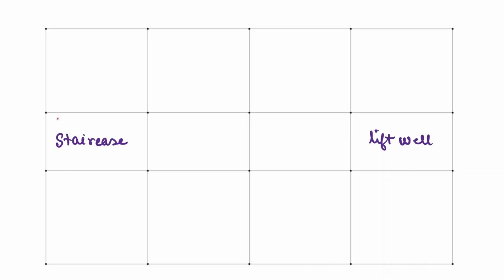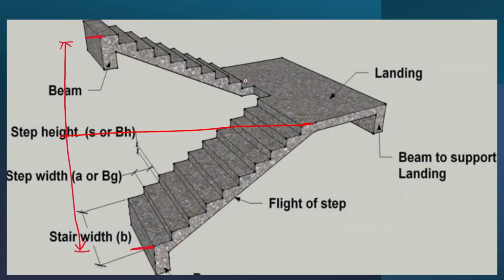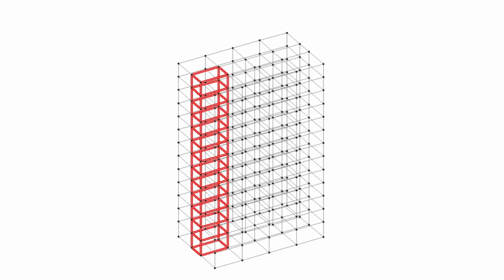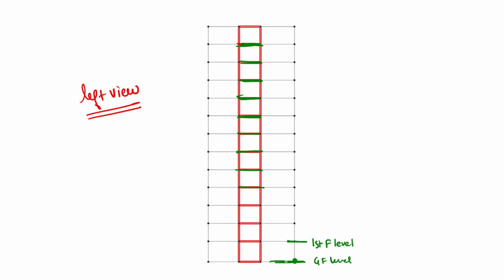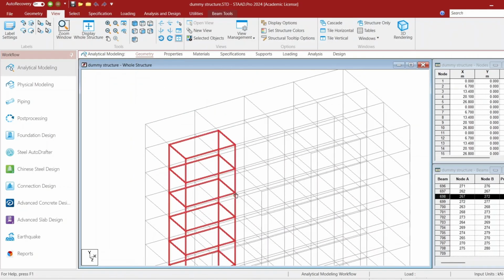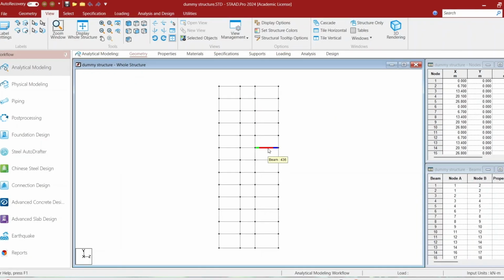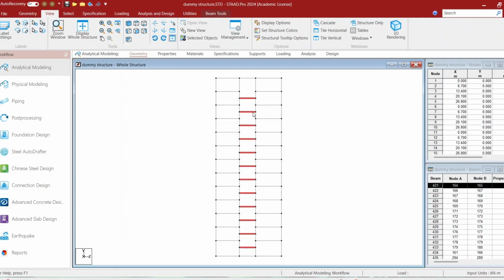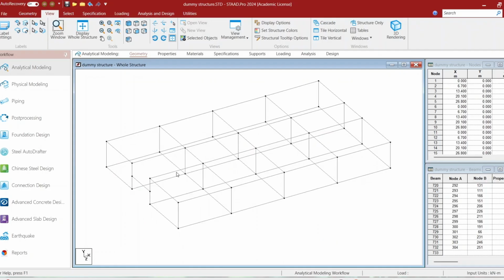How to move beams from one position to other|Staad Pro tutorial 03| STAAD Pro tips and tricks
🎯Title: Advanced STAAD Pro Tutorial | How to move beams from one position to other|Staad Pro tutorial 03| STAAD Pro tips and tricks

📘Description:
Welcome to this Advanced STAAD Pro Tutorial! 🚀
In this short and powerful video, you’ll learn **how to draw a floor plan grid in under 2 minutes** — the fastest and easiest way to move beam positions in STAAD Pro. Perfect for structural engineers, civil engineering students, and anyone looking to speed up their modeling workflow.

💡 What You’ll Learn:
✅ How to move beams in STAAD Pro
✅ Quick tips for moving beams and columns
✅ Step-by-step method for creating mid landing beams in staircase
✅ Time-saving techniques for advanced modeling

🧱 Tools Used:

STAAD Pro (Bentley Systems)

* Engineering Students
* STAAD Pro Beginners and Advanced Users